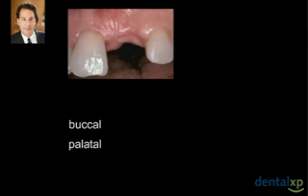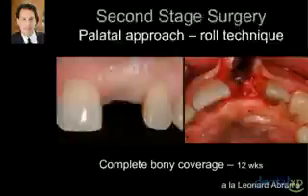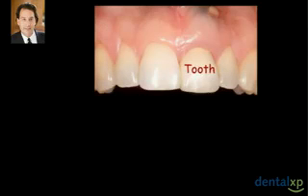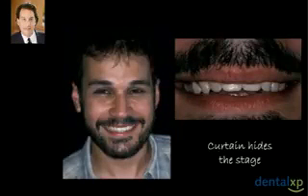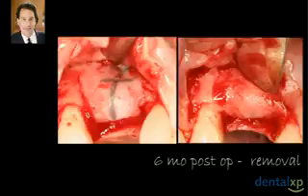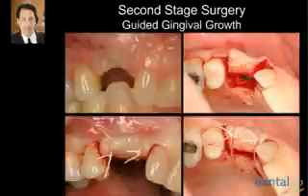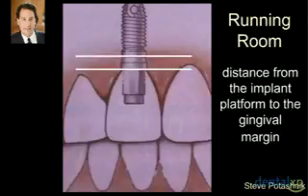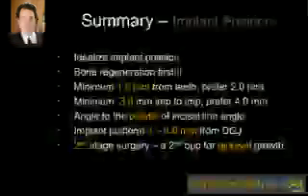Keys to Successful Implants within the Esthetic Zone Part 2